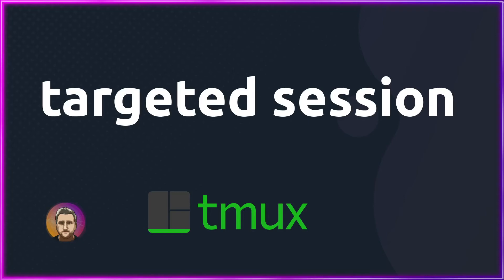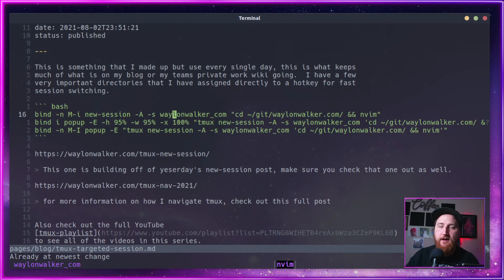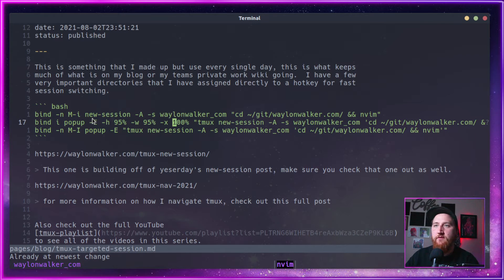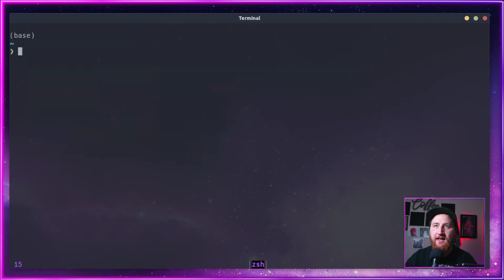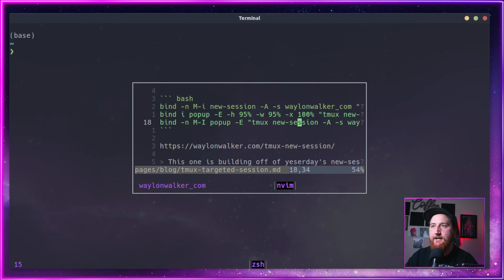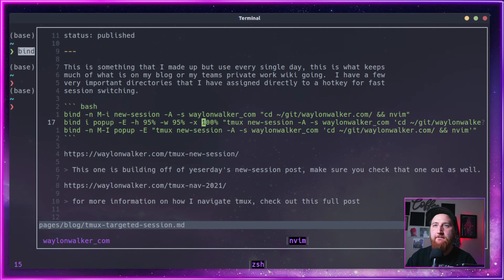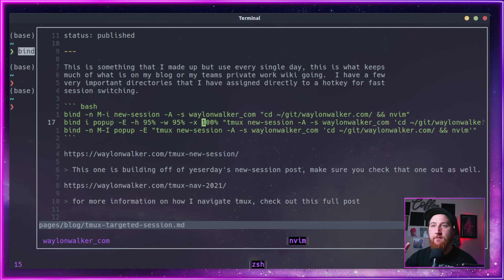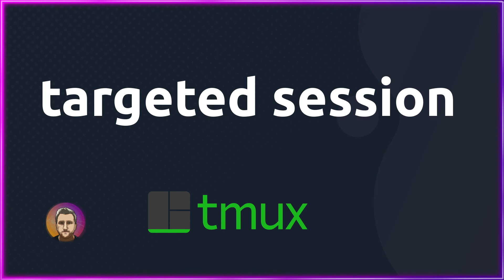tmux targeted session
bind -n M-i new-session -A -s waylonwalker_com "cd ~/git/waylonwalker.com/ && nvim"
bind i popup -E -h 95% -w 95% -x 100% "tmux new-session -A -s waylonwalker_com 'cd ~/git/waylonwalker.com/ && nvim'"
bind -n M-I popup -E "tmux new-session -A -s waylonwalker_com 'cd ~/git/waylonwalker.com/ && nvim'"